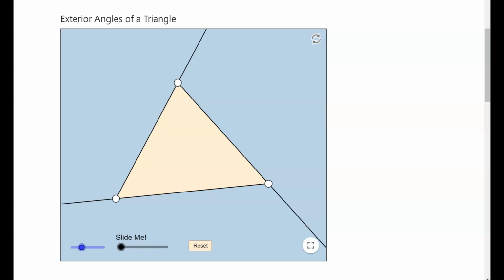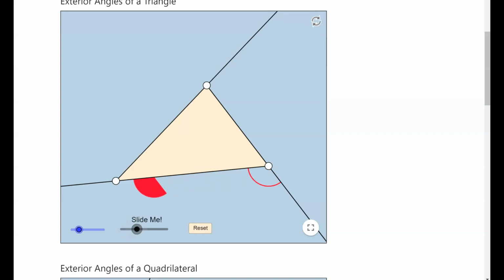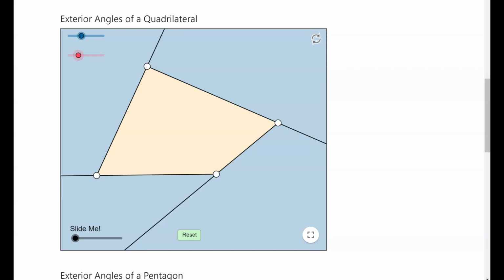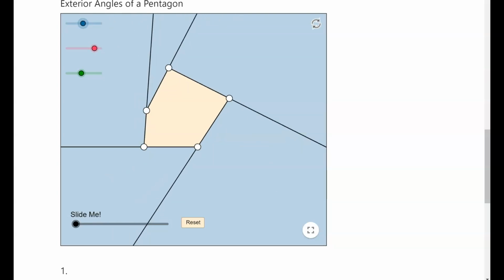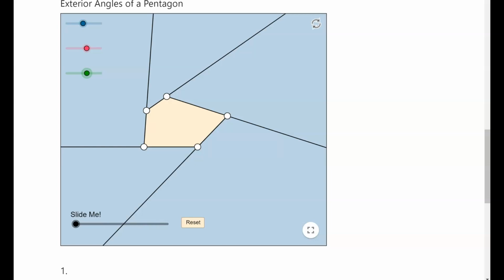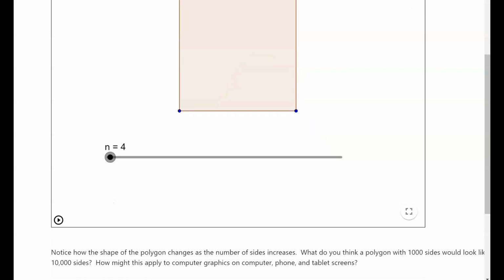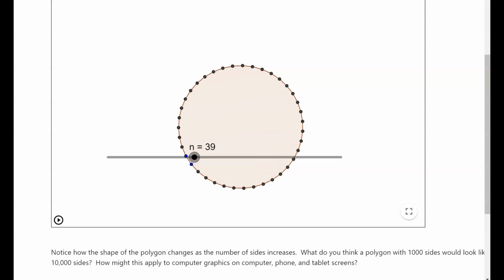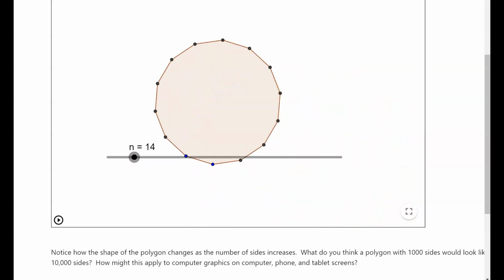sum of exterior angles of a polygon